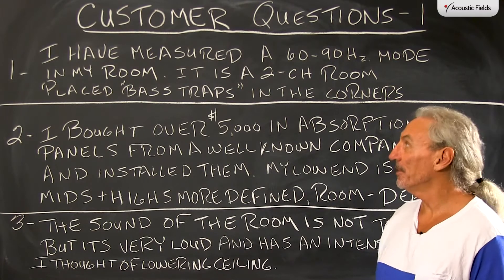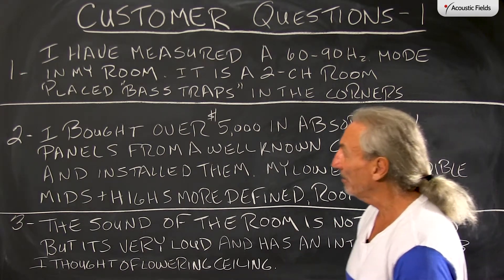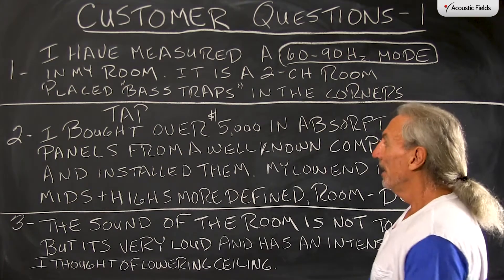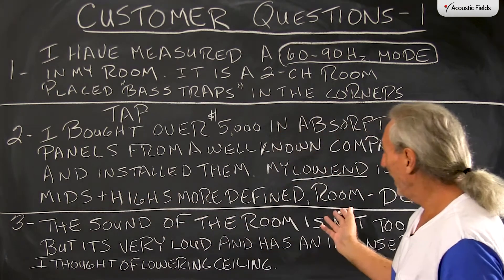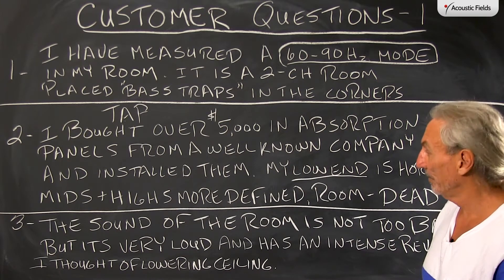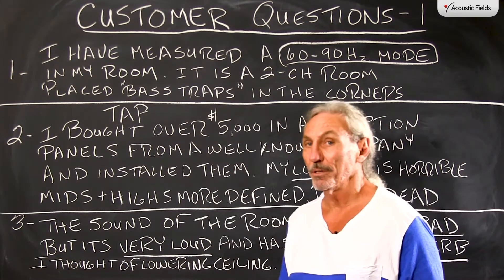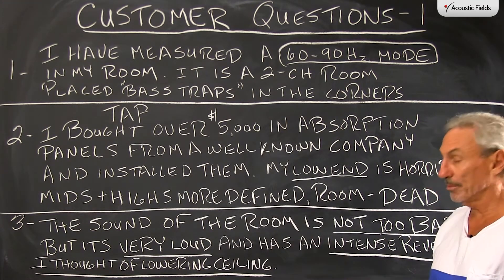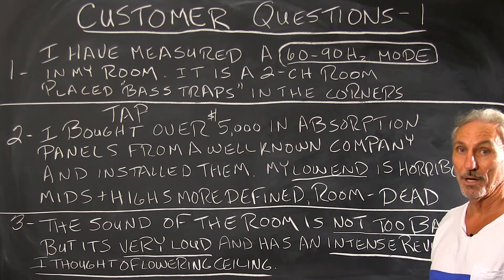Customer Questions #1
In this video Dennis Foley will go over some customer questions and clears up some common confusions when it comes to acoustic treatment, its amount and placement within our rooms. Watch the video to learn more.